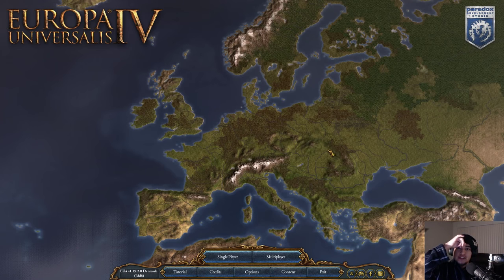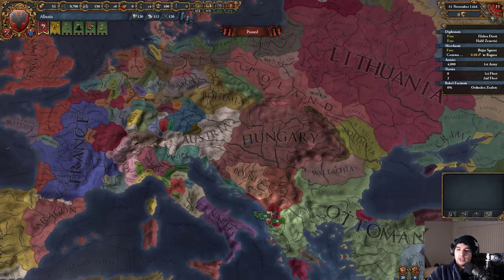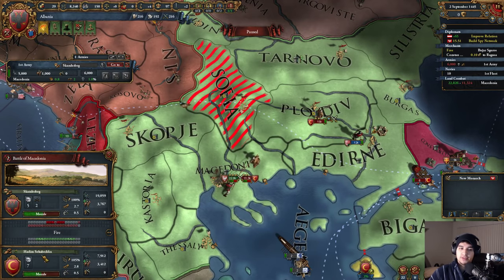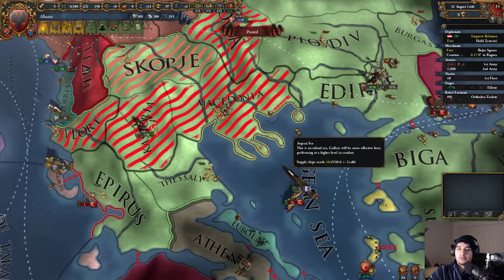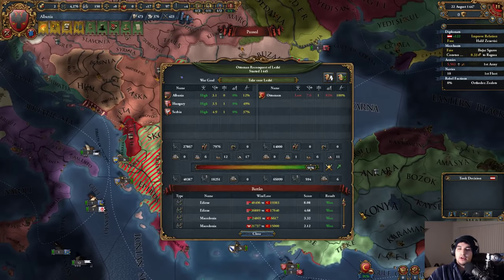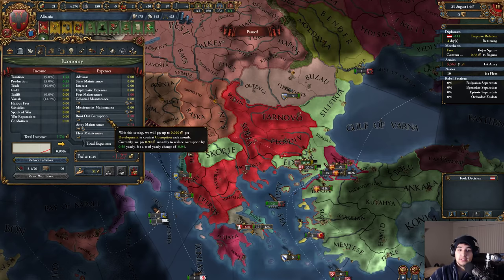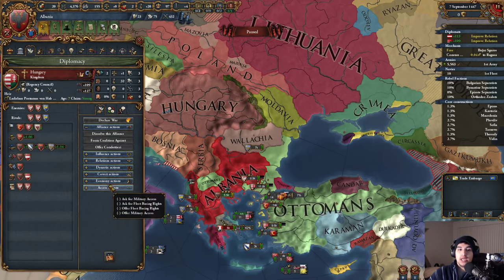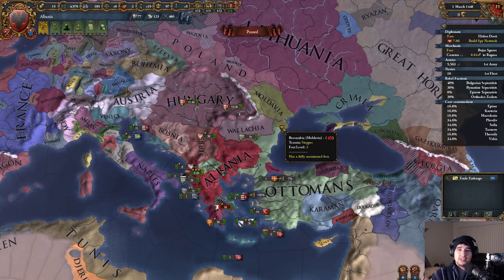Let's Play Europa Universalis IV | Albania 1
Let's play some Europa Universalis IV as Albania! In this series, we try to go for the Albania or Iberia achievement, which requires us to be Albania and own all of the Caucasus and the Iberian regions!